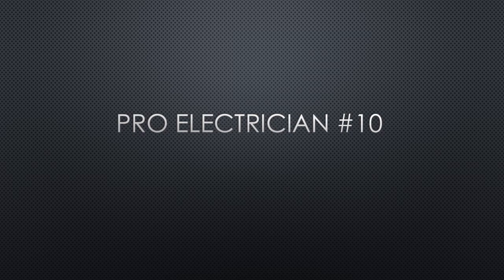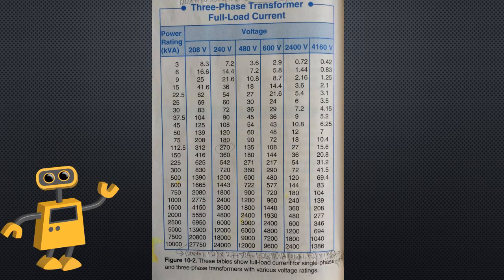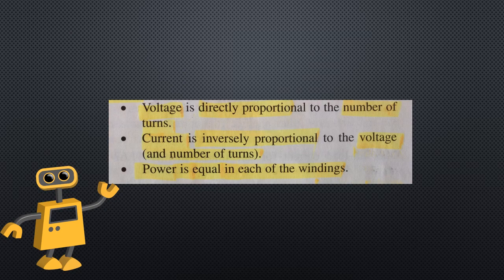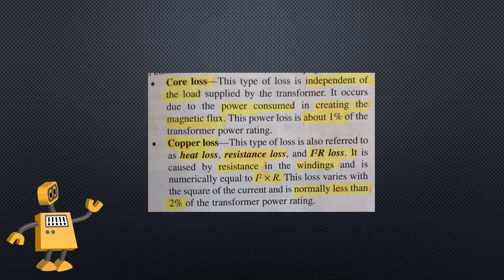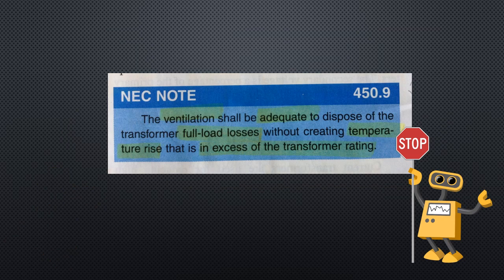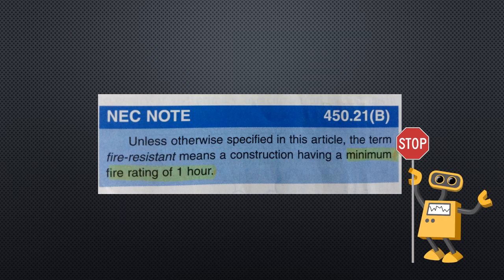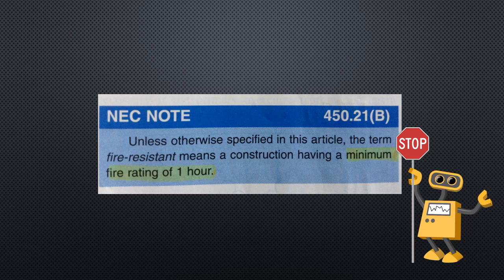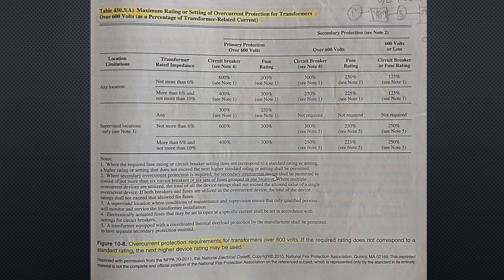Pro Electrician 10: Transformer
Transformers
Edited and narrated by H Bello 2018
Material from H.N. Holzman Modern Commercial Wiring 5th Ed. 2011